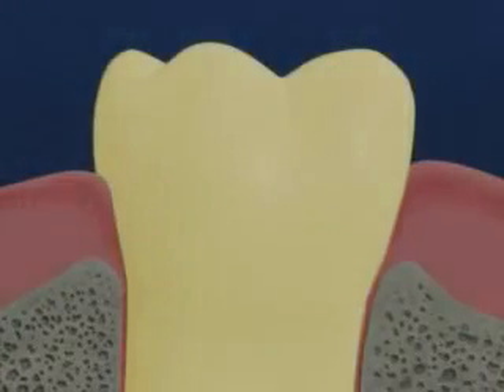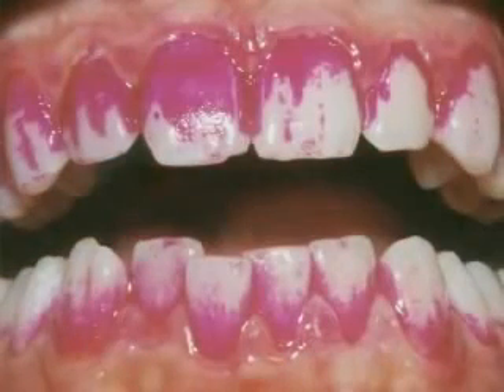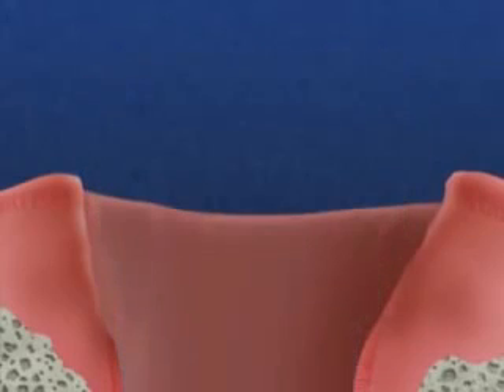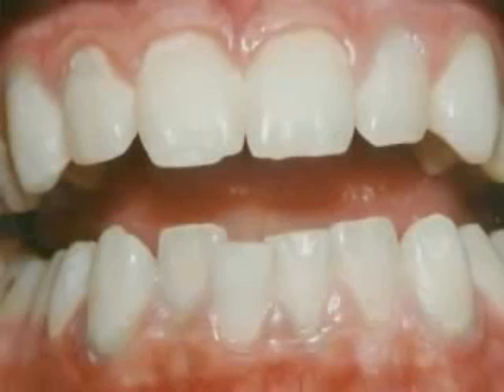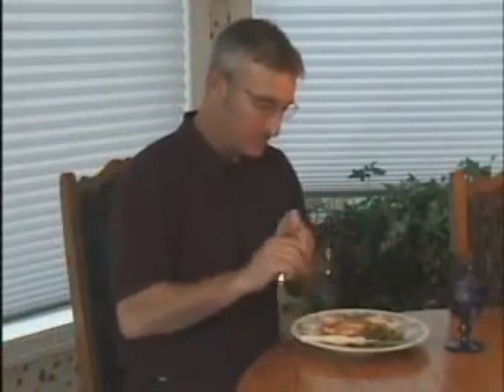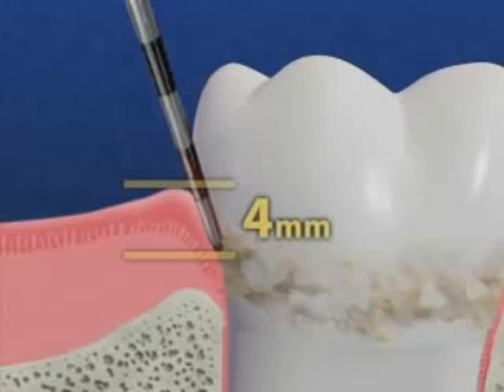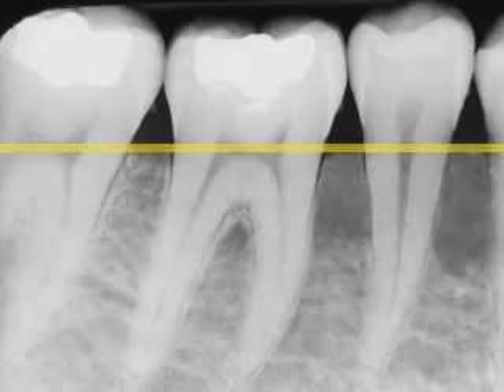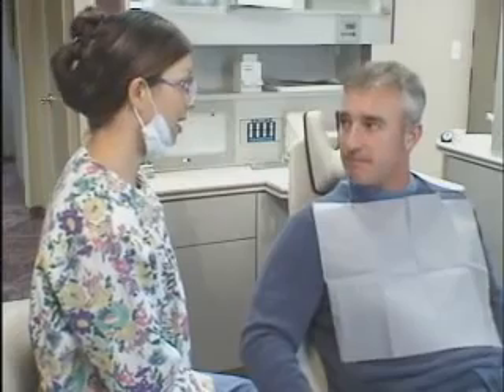Periodontal Disease & Treatment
This video explains what is a periodontal disease(commonly knows as Gum disease/problems) and its various stages and treatment.

A good toothbrush really make a huge difference in the amount of plaque removed, You can check few brushes from the ones listed below

1. Manual tooth Brushes

Oral B

Oral B
Ultra soft tooth Brush for swollen/Bleeding Gums

2. Electric tooth Brushes

Oral B Pro 600 Cross Action Electric Tooth Brush

Oral B Pro 2000 Cross Action Electric Tooth Brush

Electric Toothbrush Replacement Head

Water Flosser